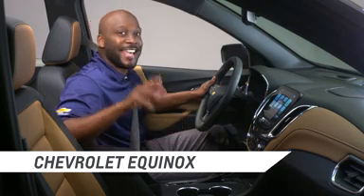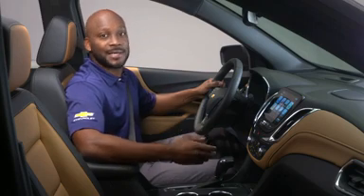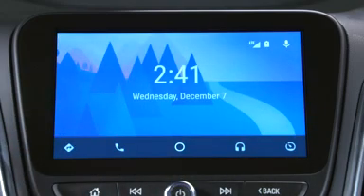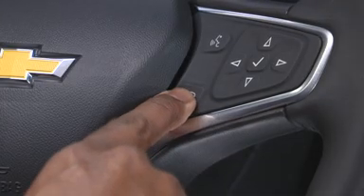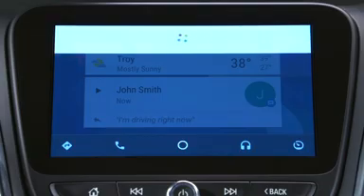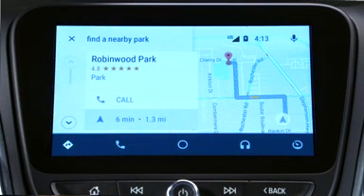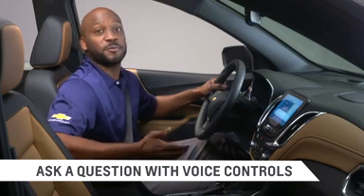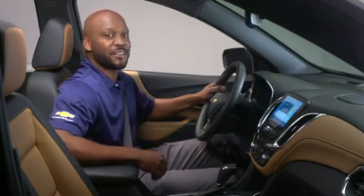Video: How to Use Android Auto on your 2018 Chevy Equinox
Video:  How to Use Android Auto on your 2018 Chevy Equinox reposted by Ron Westphal Chevrolet in Aurora, IL near Naperville, Plainfield and Oswego.